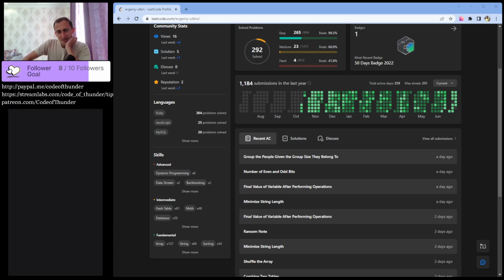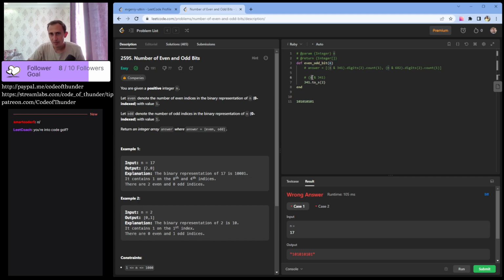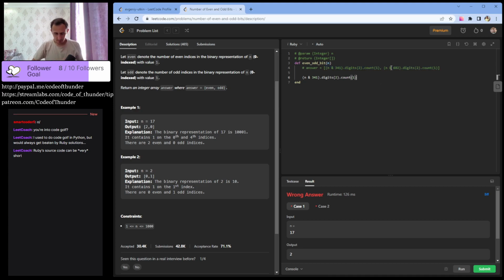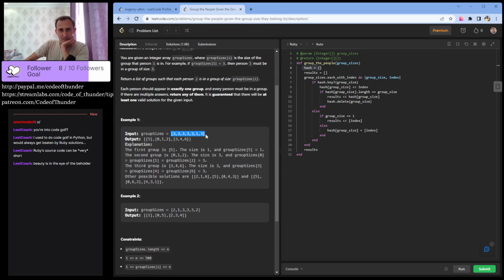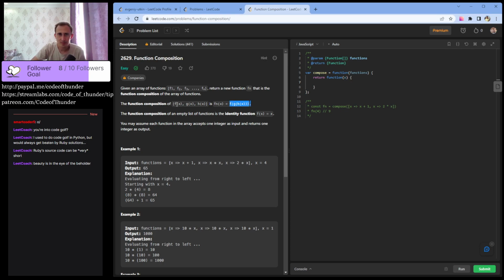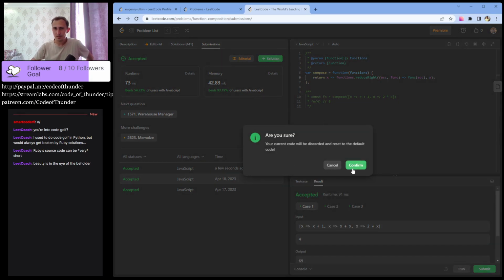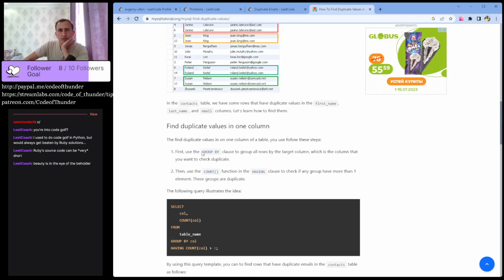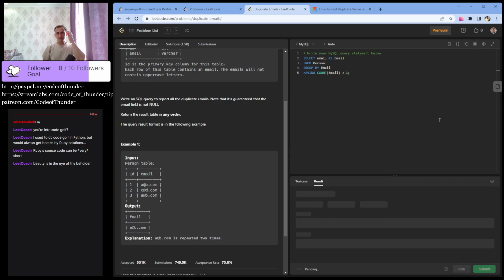LeetCode problems #2595 (Ruby), #1282 (Ruby), #2629 (JavaScript), #182 (MySQL)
In this video I demonstrate the best ways to solve LeetCode problems:
2595. Number of Even and Odd Bits
1282. Group the People Given the Group Size They Belong